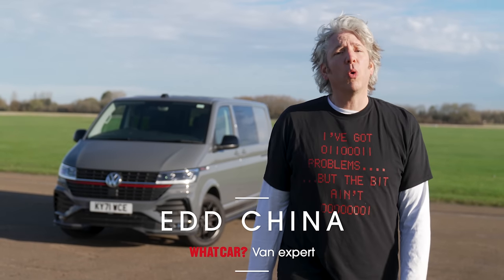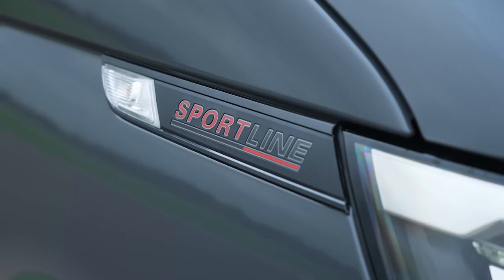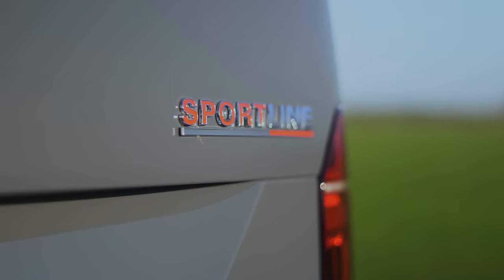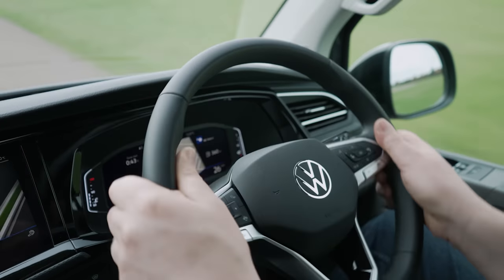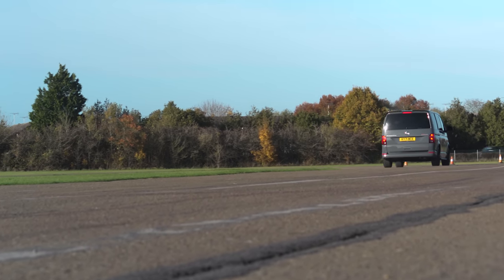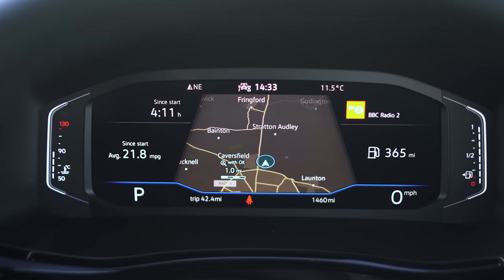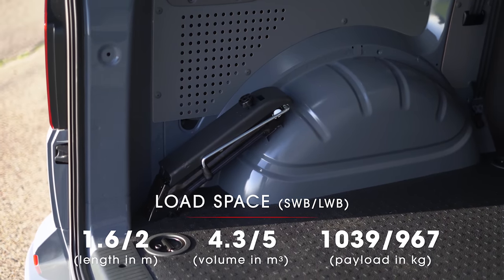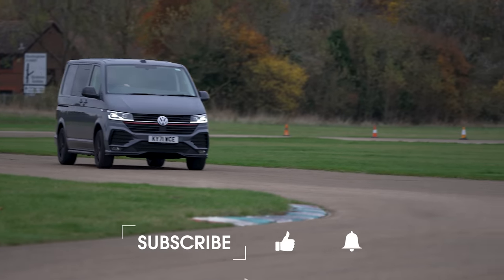NEW VW Transporter Sportline review with Edd China – the BEST sports van?? | What Car?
Is the VW Transporter Sportline what happens when you cross a Golf GTI with a van?? Edd China reveals all.